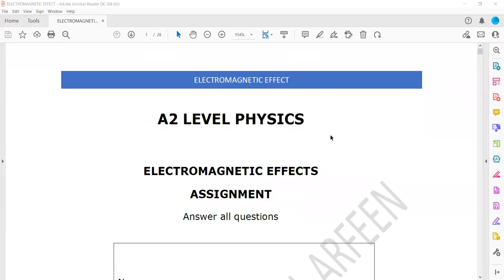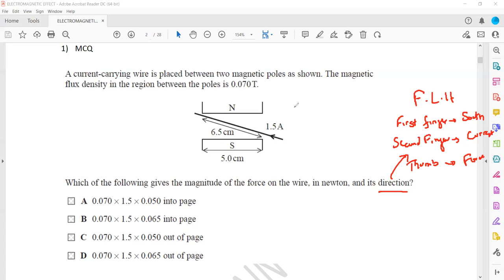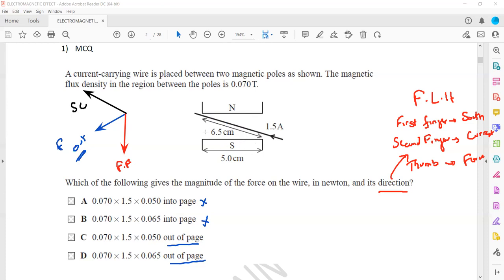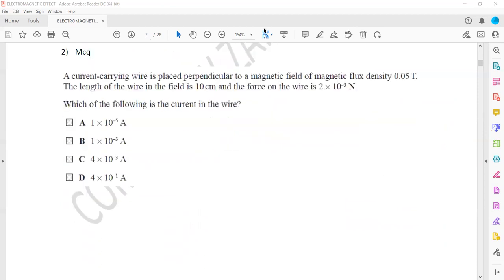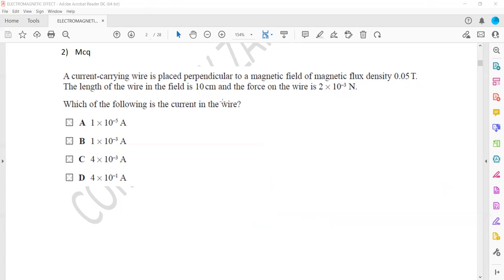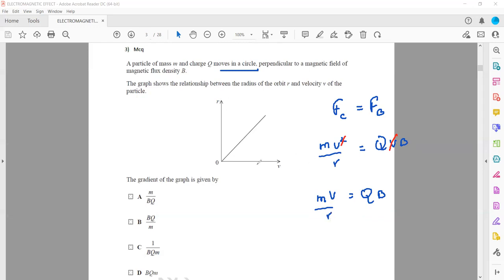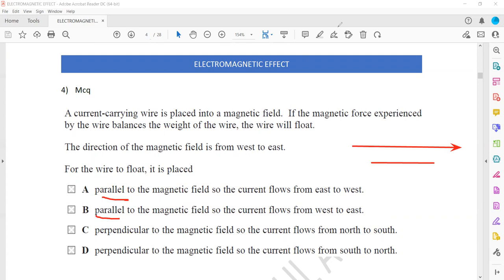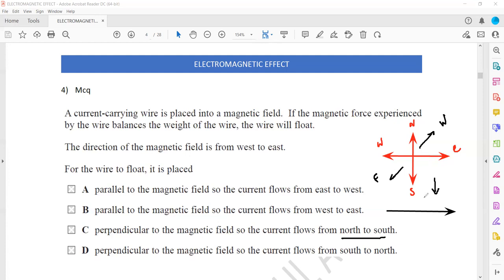Electromagnetic Effects MCQs 1 to 4 A2 Physics Unit 4 Lecture 11 Part c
Electromagnetic Effects  MCQs 1 to 4